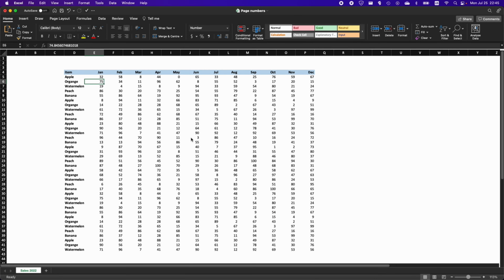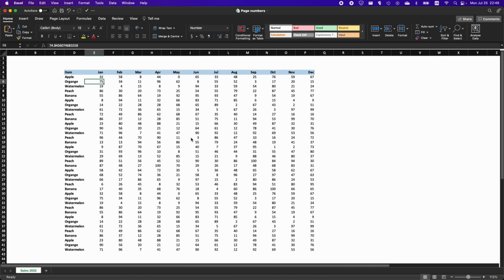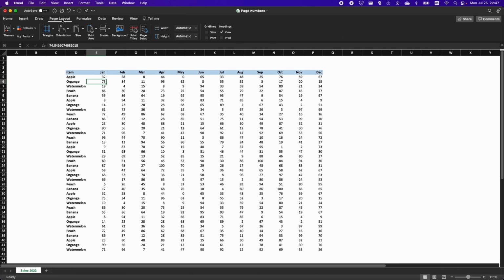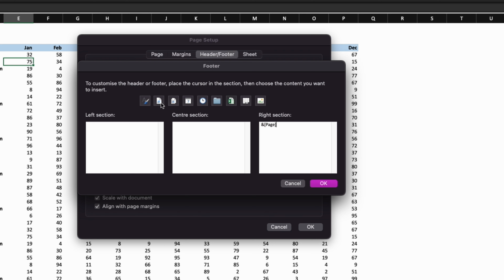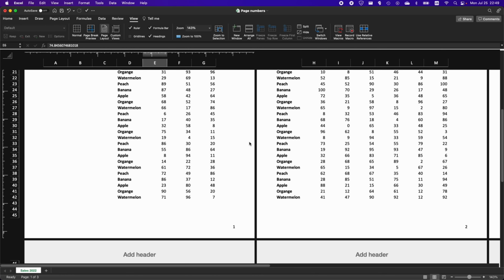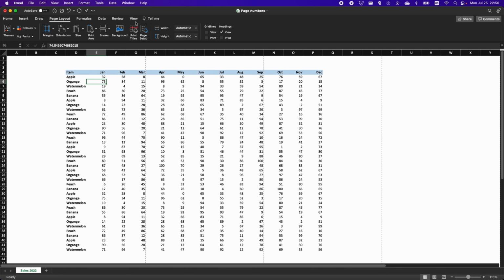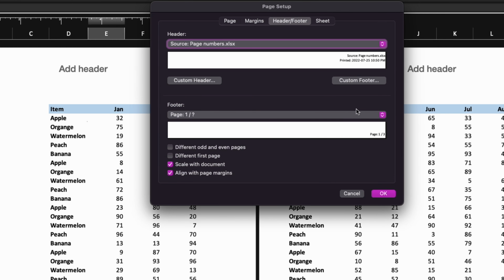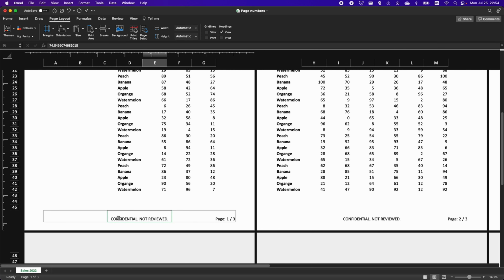How to add PAGE NUMBERs in EXCEL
Today we will discuss the way you can add page numbers and other elements to the EXCEL document layout. This element of EXCEL is not used very often but is still very helpful.